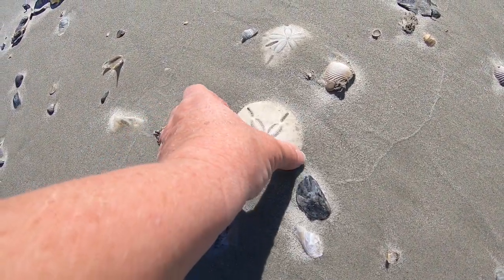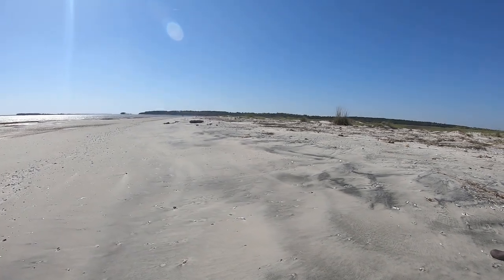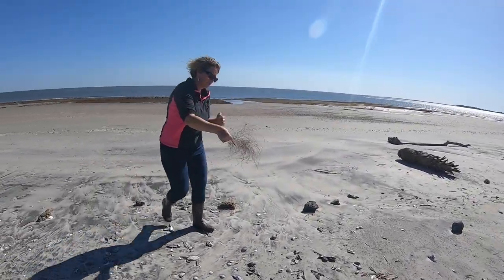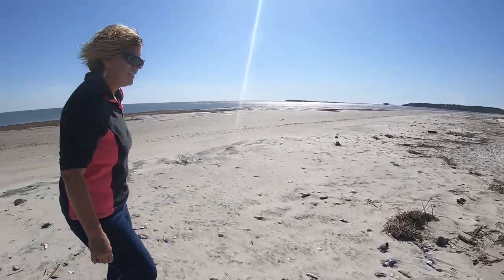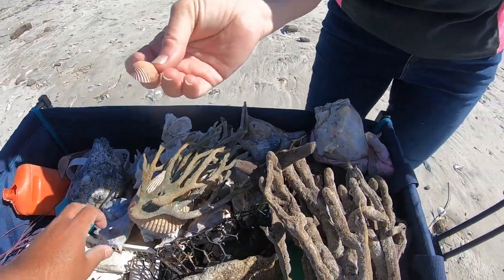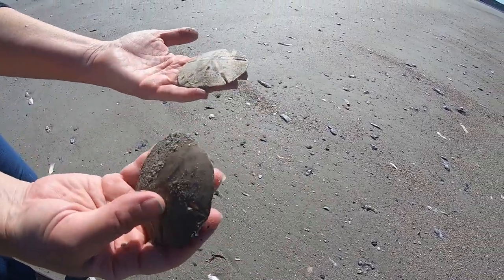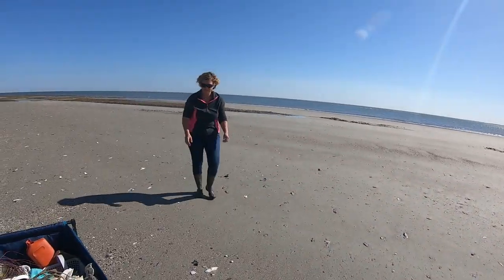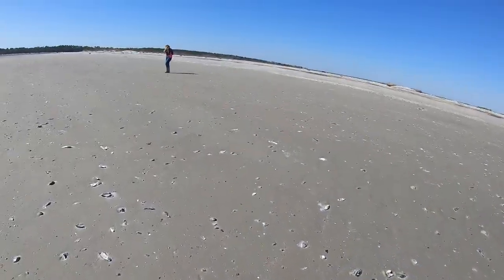Our wagon's full of BEACH TREASURES from our beach walk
Beach walk shelling and collecting washed up beach treasures on a barrier island beach in SC with two beach lovers.

With a special thank you to John & Dawn Hrdlick, Laurie Large, Glenda Roberts, Trish Huntington & Juanita Ling.

Hero 7 Black Small Bundle
Loaded Bundle
50in1 GP Acc Kit
5 Ft Crab Net
Blue Crab Pot Trap